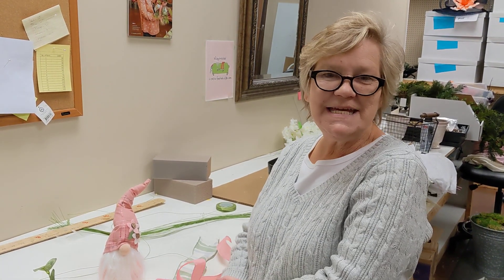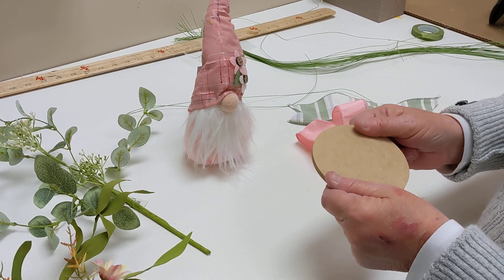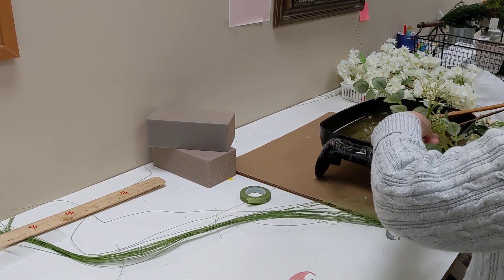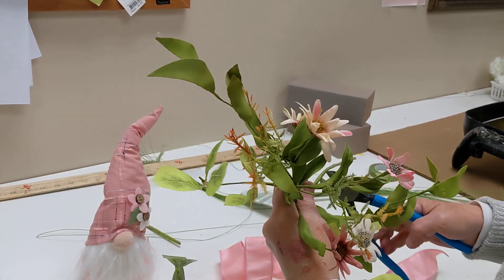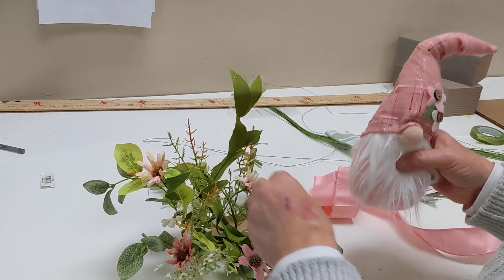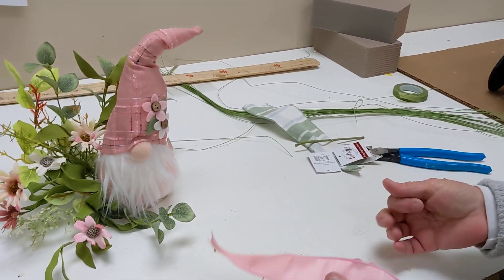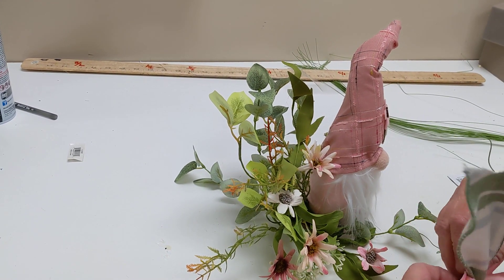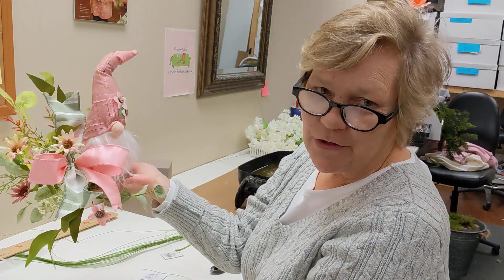Spring Gnome Sitter Kit